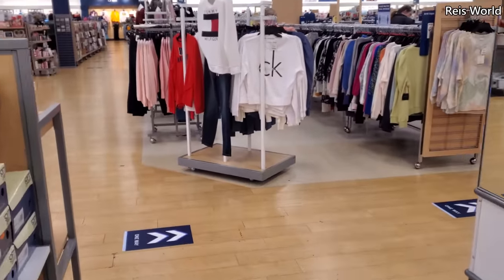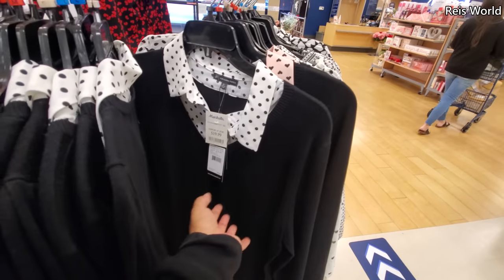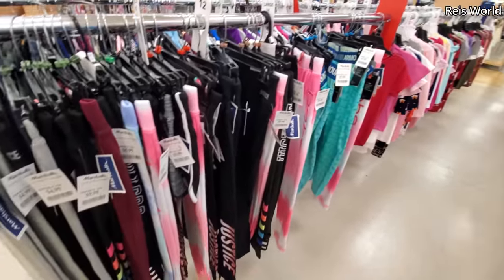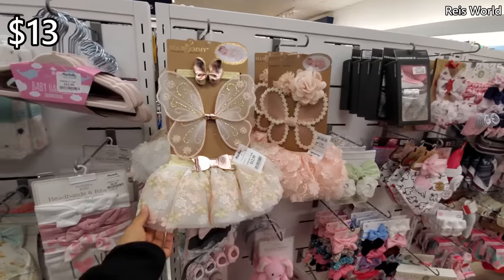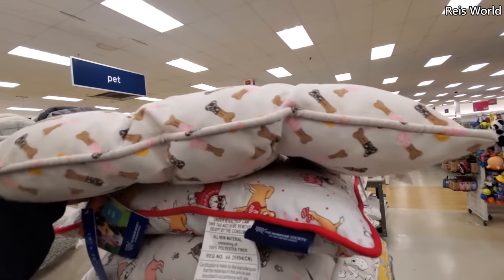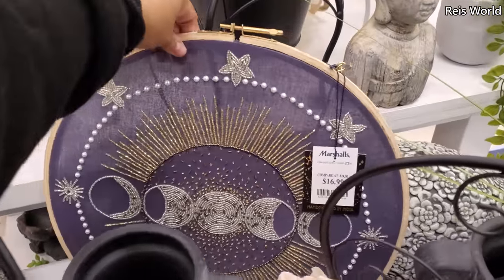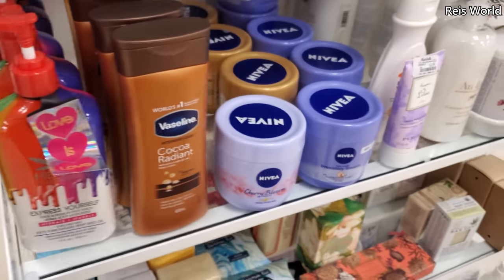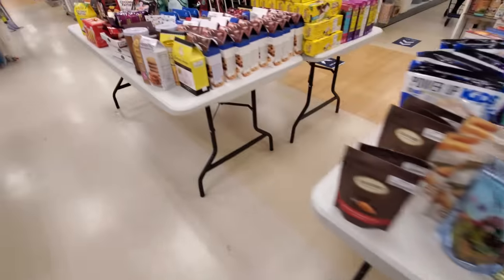Marshalls SHOP WITH ME WALKTHROUGH 2021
Come with me to Marshalls Cute floral pajamas, ceramic snoopy dog bowls, cat bowls, dog beds, Easter dressed, Michael kors tops, Handbags, Aldo, perfume bedding, bed sheets, throws, pillows, a little bit of everything